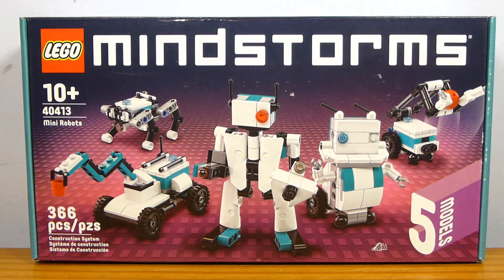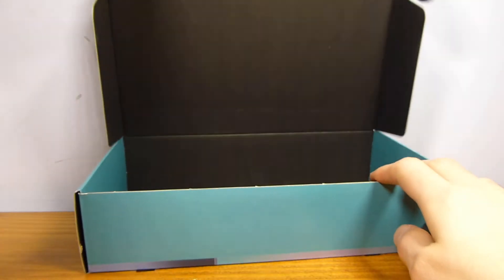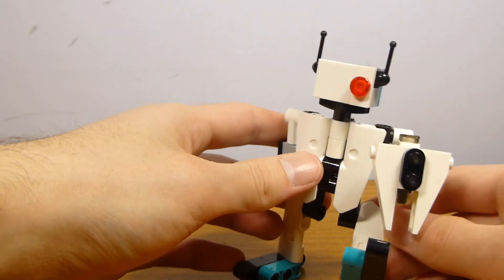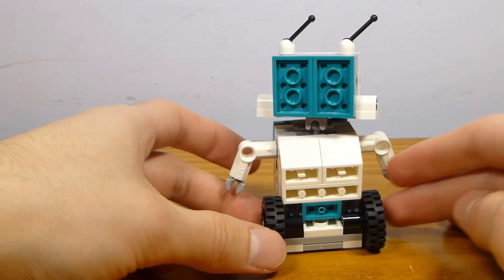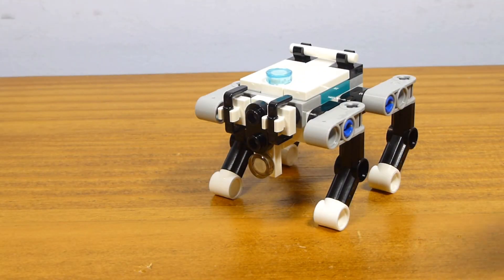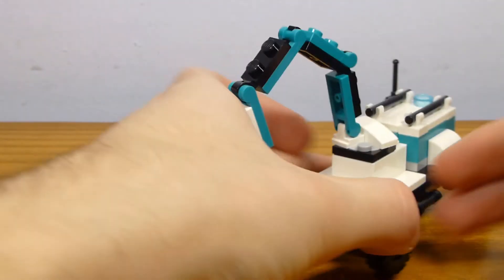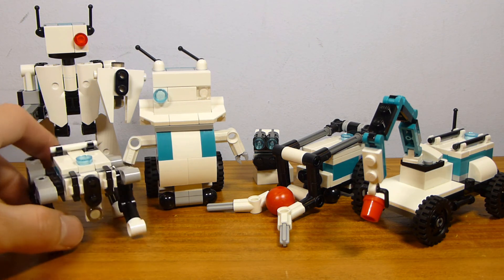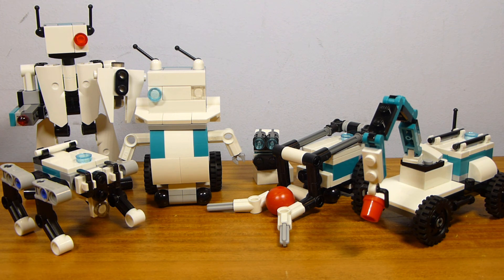Lego Mindstorms Mini Robots Promo Review Set #40413